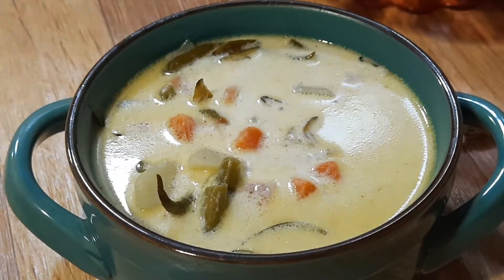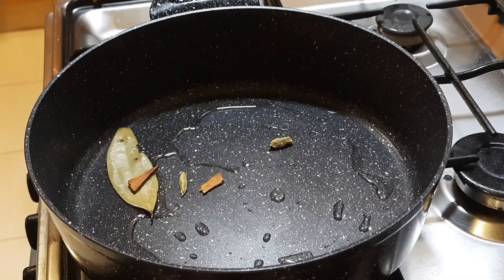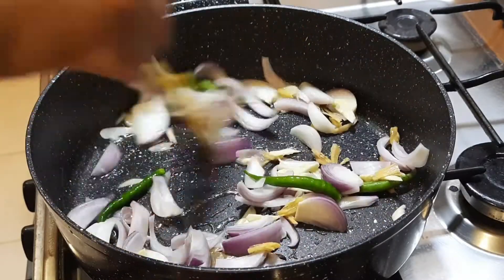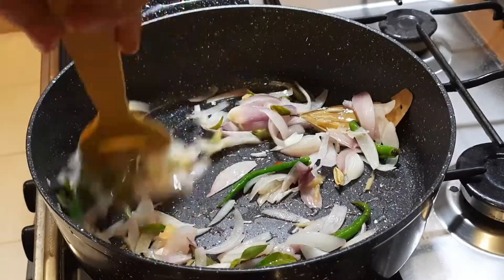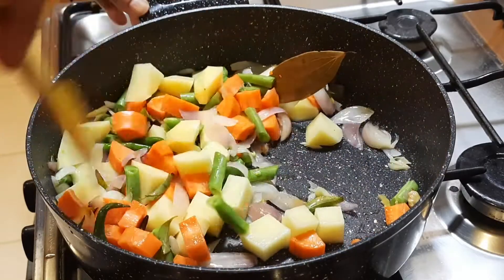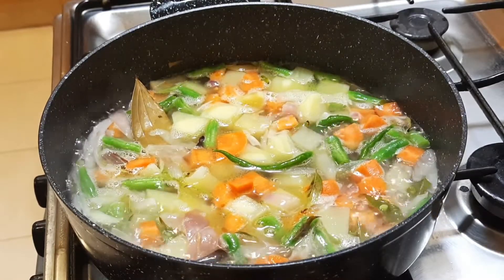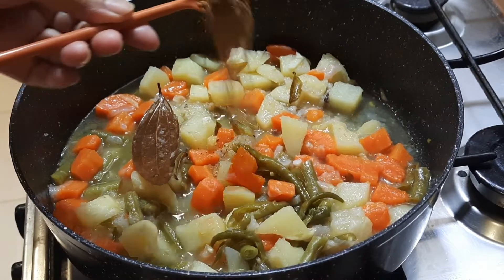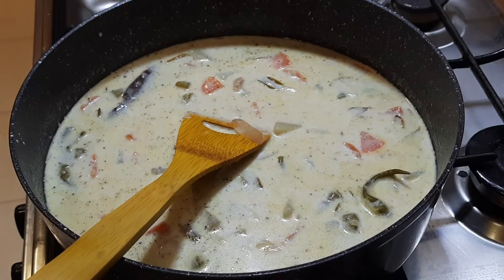നല്ല നാടൻ വെജിറ്റബിൾ സ്റ്റു | Kerala vegetable stew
Hi friends welcome to vincy's kitchen. Today I am sharing Kerala vegetable stew Recipe